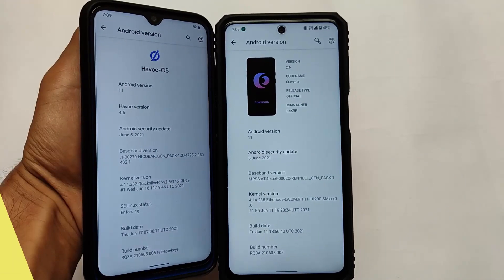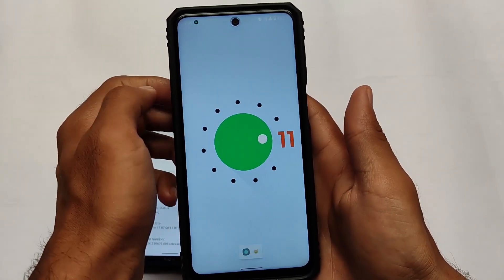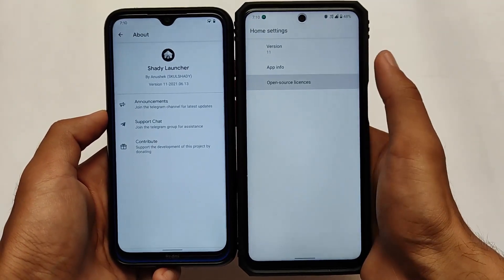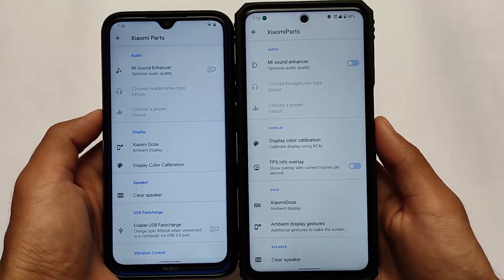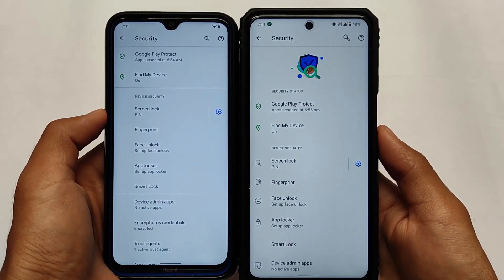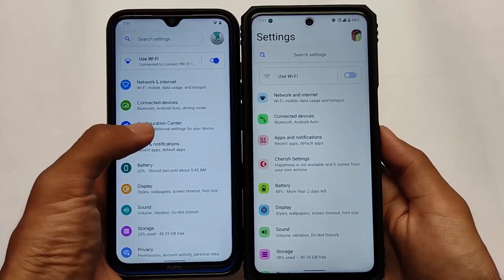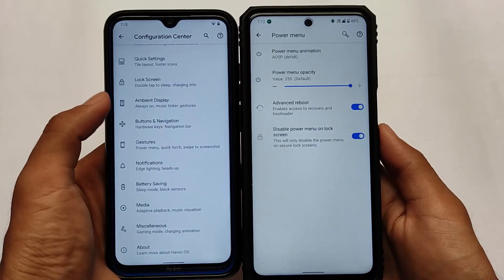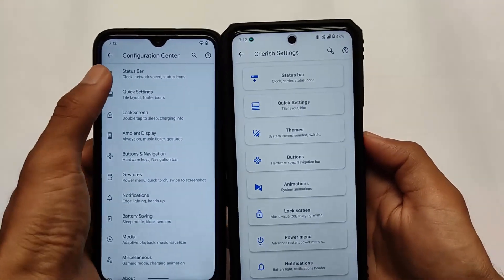⚡ OFFICIAL Havoc OS vs Cherish OS ⚡ | Better Customisations ? Which 1 to use...? 🔥🔥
Hey guys, What's Up? Everything good I Hope. In this Video, I'm gonna show you "  Havoc OS vs Cherish OS " . Make Sure to watch this video till the end to understand everything.